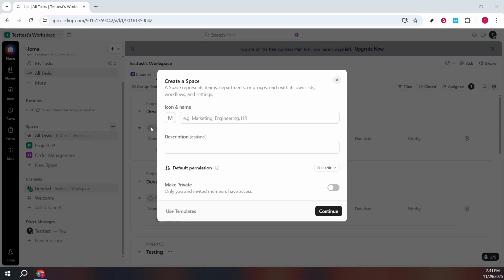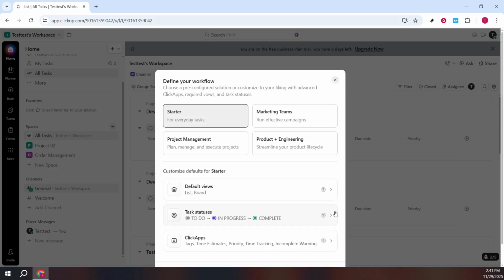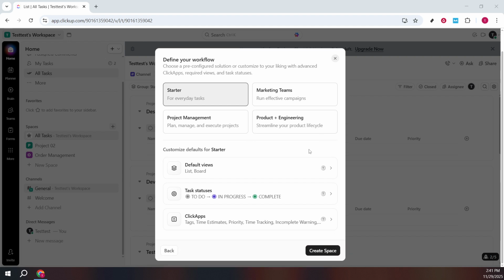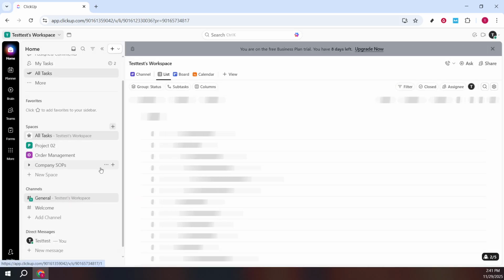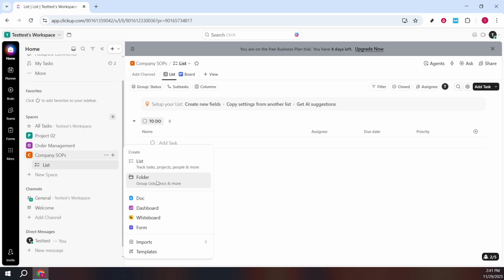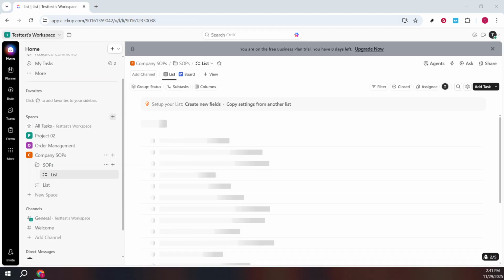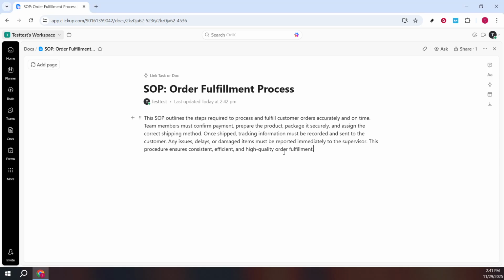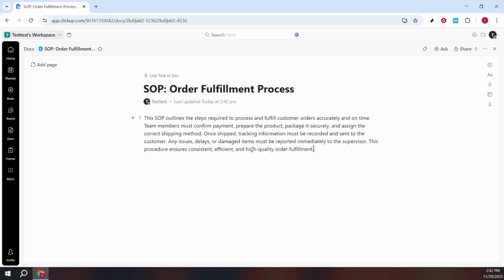How To Create And Store SOPs In ClickUp [2026 Guide]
How To Create And Store SOPs In ClickUp